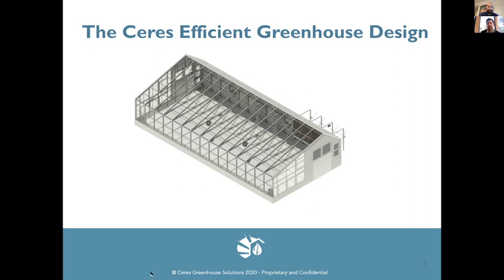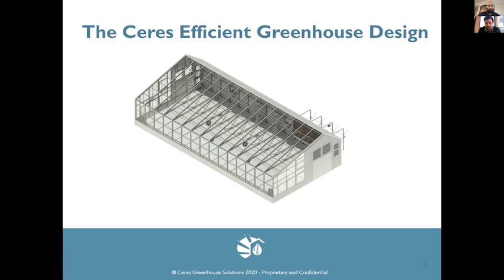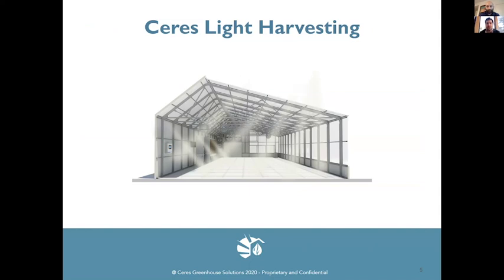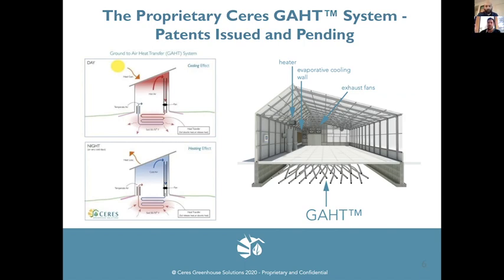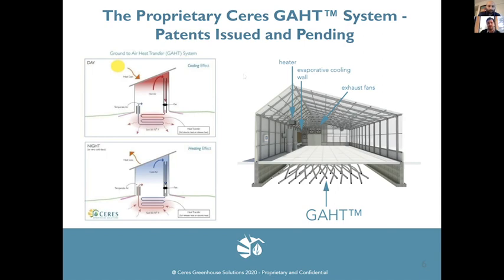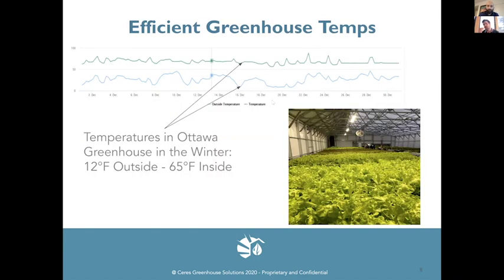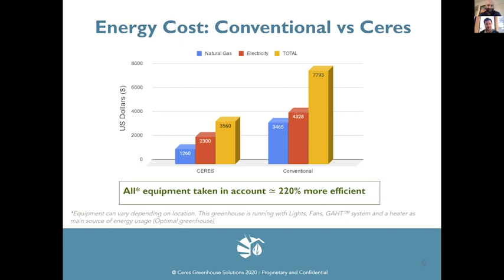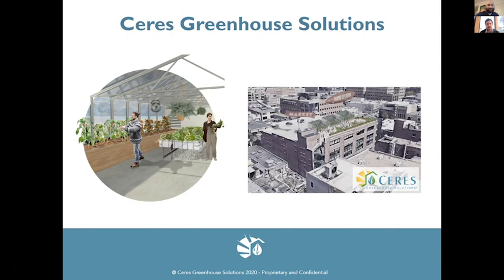Ceres Greenhouse Solutions with Bill Zanoni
John shares his company’s approach to greenhouse design and walks our audience through the innovative energy management systems they design into their structures. These greenhouses are shaped and oriented to retain energy and integrate energy-efficient cooling and heating systems.